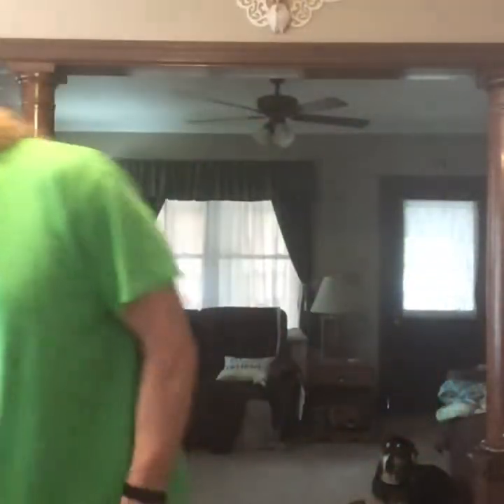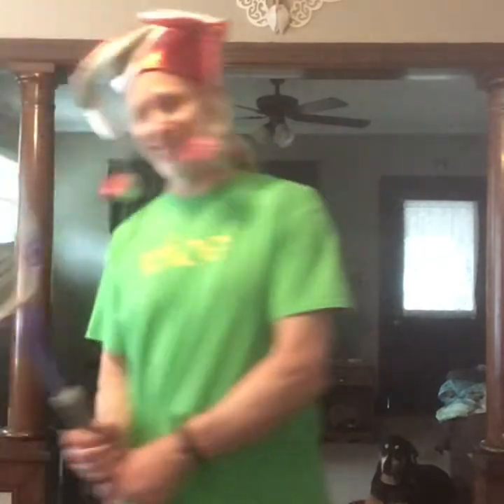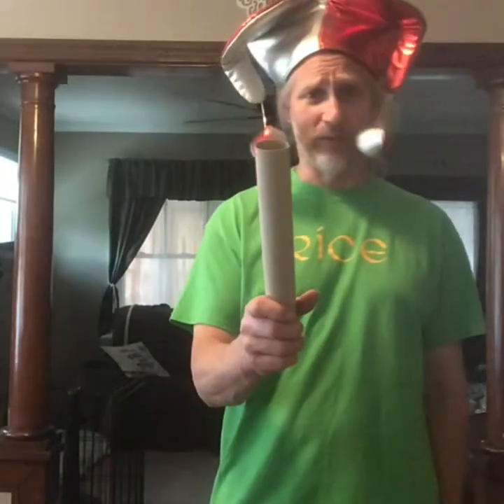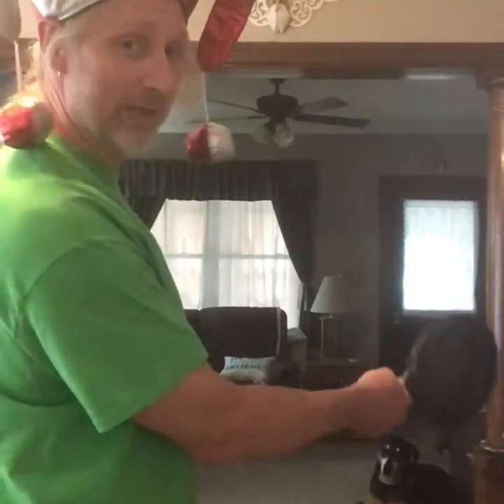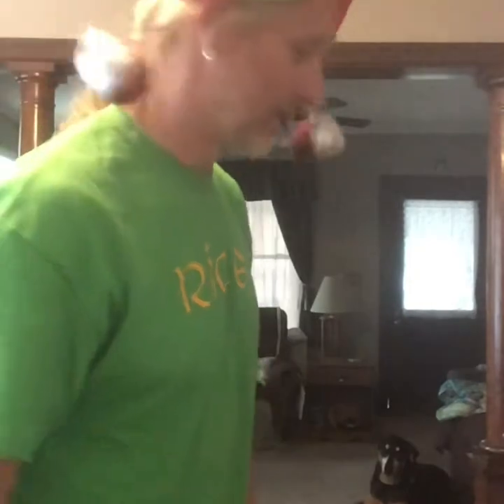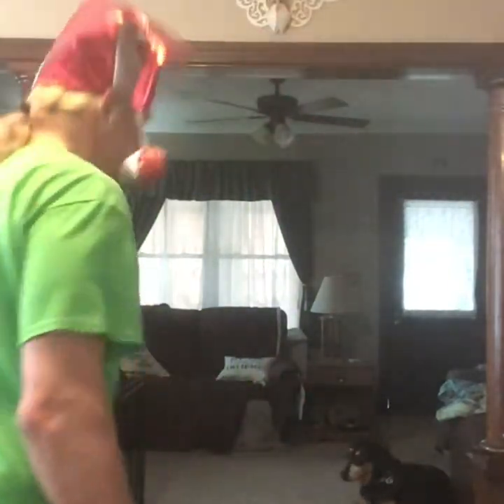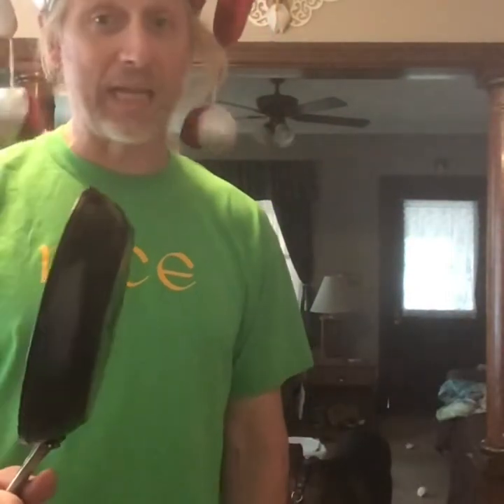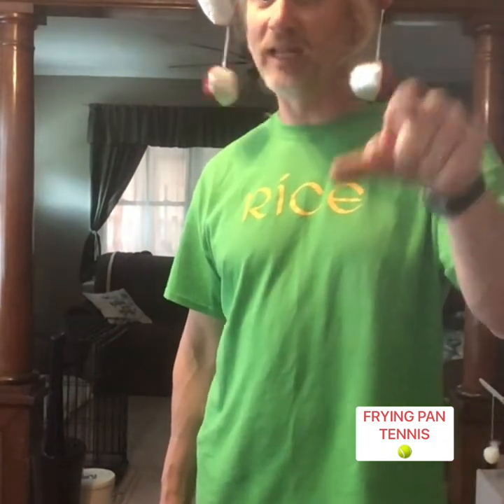Frying pan baseball (or even tennis)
This is an alternative activity to get your fill if you miss baseball, softball, or tennis.  It is another way to play those great games and work on your hand/eye coordination for other life skills besides sports.  If you don't have a bat or racket, no sweat...because, with permission, you can safely use a frying pan for this activity.